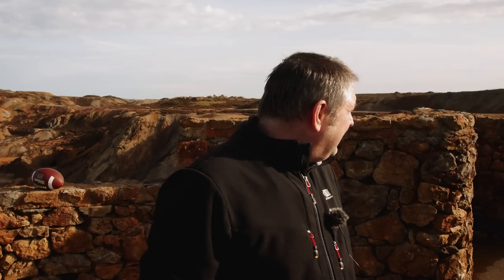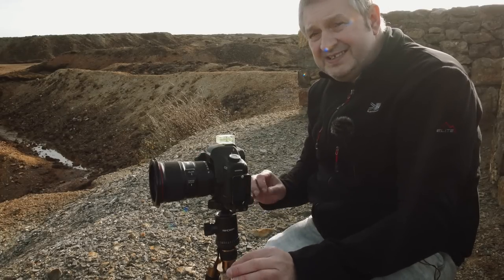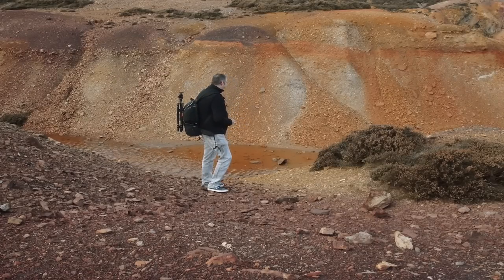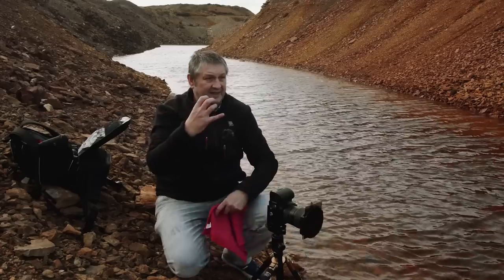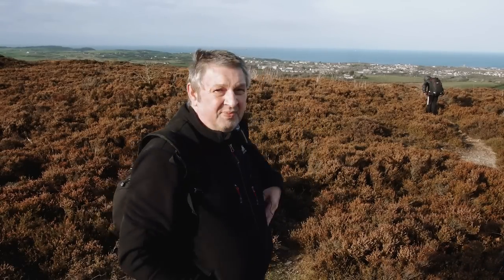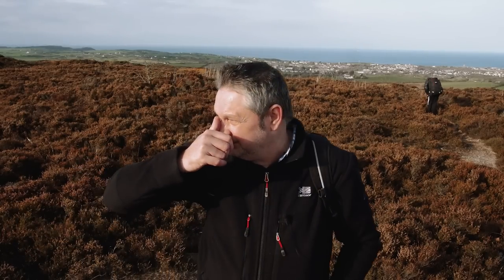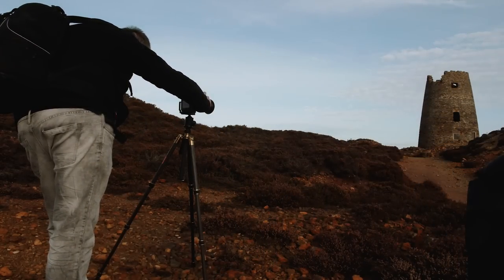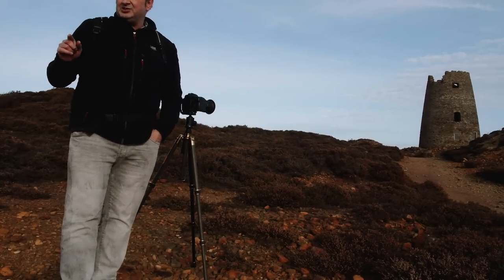Photography On Mars...but on Earth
OS grid SH445905
Parys Mountain is one of Anglesey’s must-visit locations! There is a network of walks around the weird landscape of the ancient copper mine at Parys Mountain. A sight not to be missed is the spectacular Great Opencast – shaped by miners using nothing more than picks, shovels and gunpowder! There is a level walk around the top of the Great Opencast and a viewing area with a stunning panorama that shows off the excavation’s amazing colours - an artist’s palette of reds, oranges, pinks, browns, purples, blacks, greens, yellows, and greys. photography landscape photography

Translated titles:
Montaña de parís

Pariser Berg

Montagne de Paris

पेरिस पर्वत

巴黎山

Paris bjerg

Parijs berg

Paris Mountain

パリ山

Парижская гора